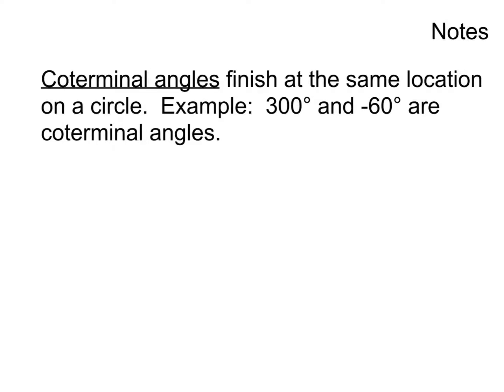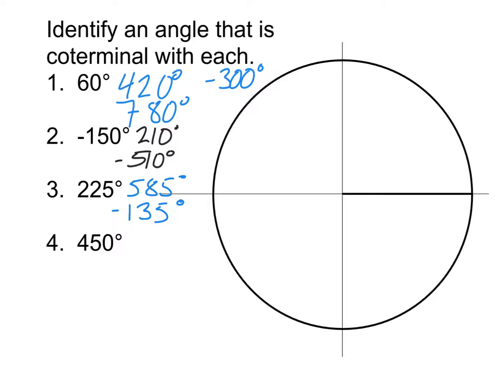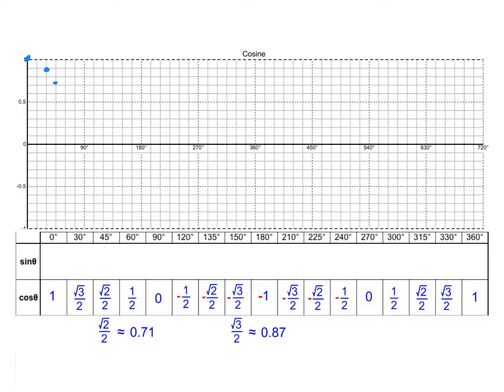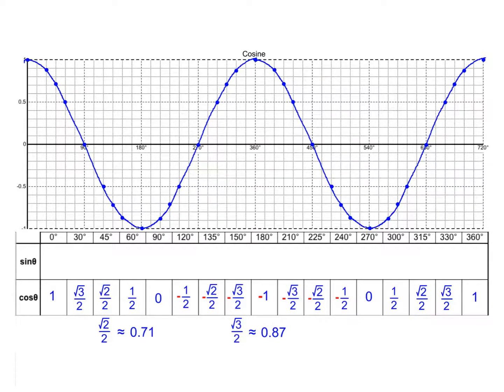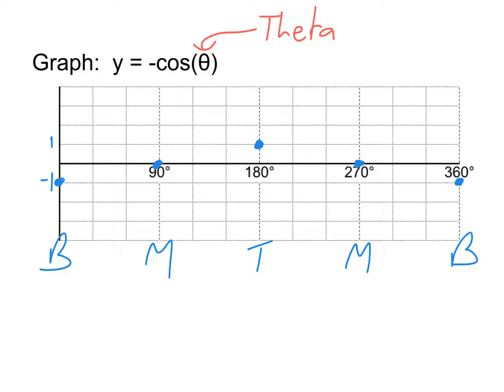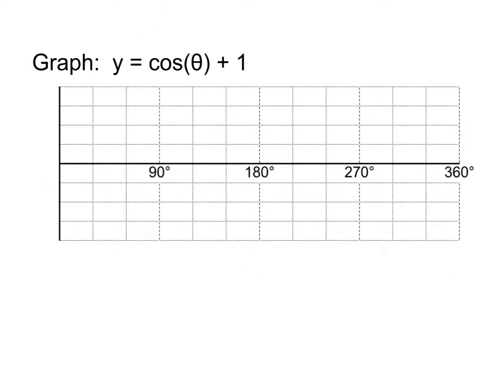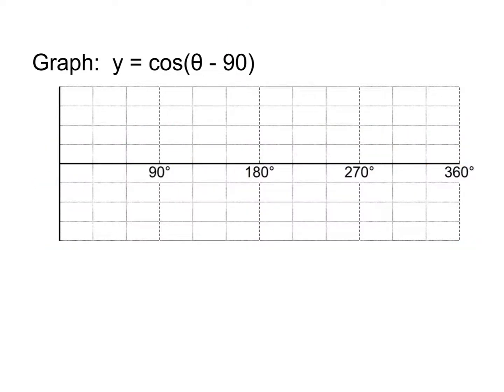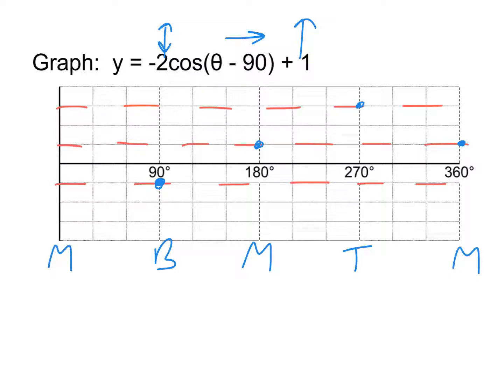Graphing Cosine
Period 6